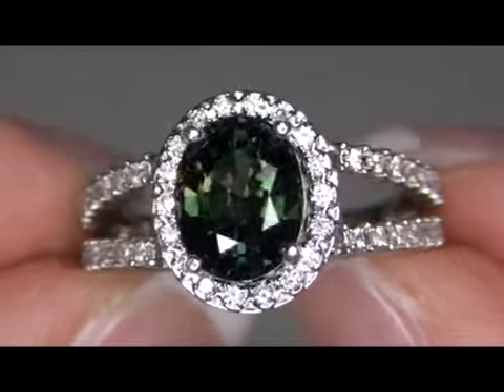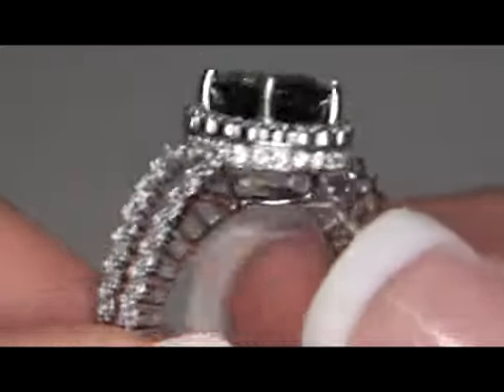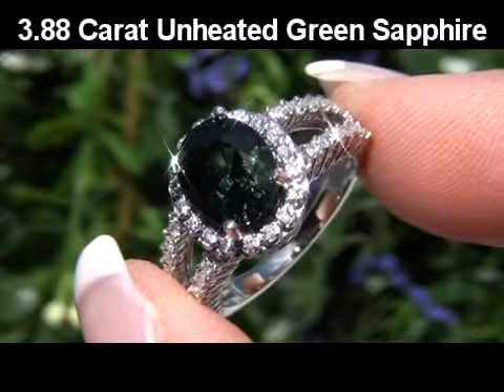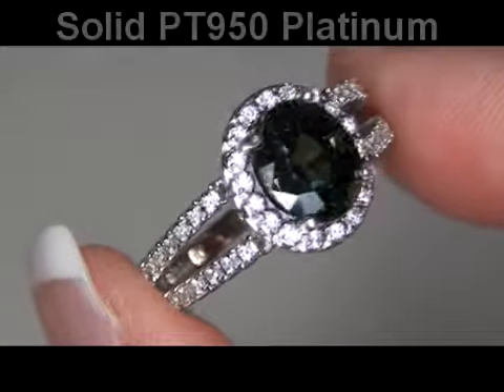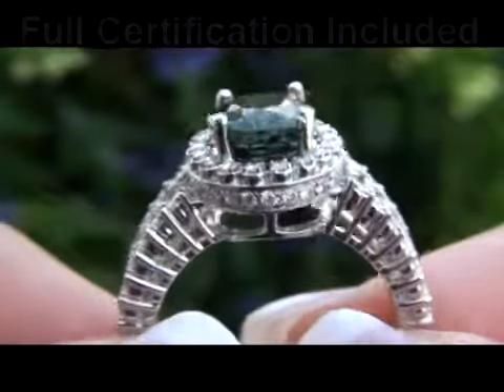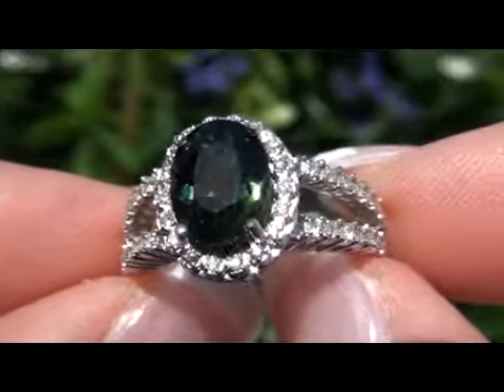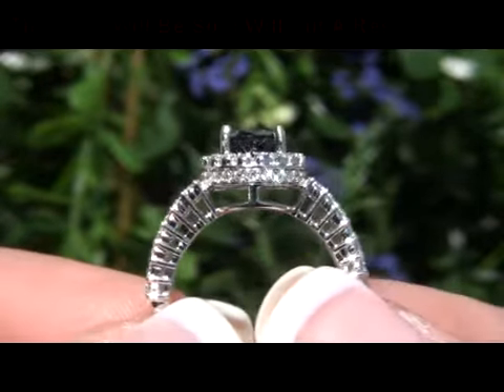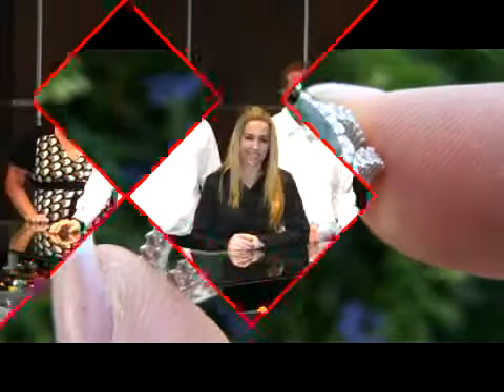Certified Unheated Green Sapphire & Diamond Platinum Ring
You can see this ring and other eBay consignment auctions selling daily right
An avid rare gemstone collector of investment grade gemstones is offering this one of a kind rare green unheated and untreated sapphire and diamond ring for immediate sale. With a $1 starting bid and absolutely no reserve... this one of a kind platinum ring will sell quickly. This amazing ring boasts a Certified Unheated true VS Clarity vivid Green Sapphire accented with large size fine quality Diamonds and is set in solid 950 Platinum. Don't miss this one. Winner takes all! You can see this ring and other eBay consignment auctions selling daily right